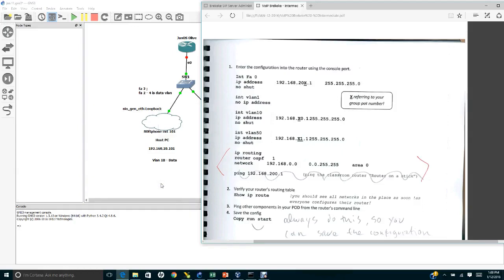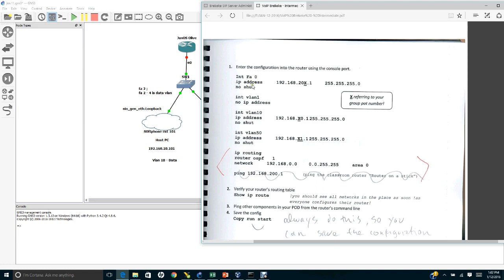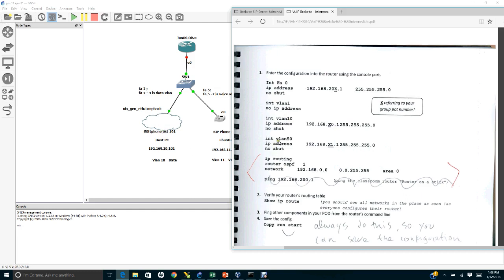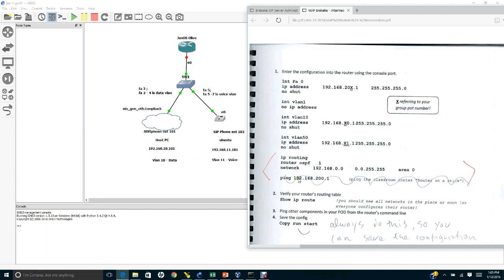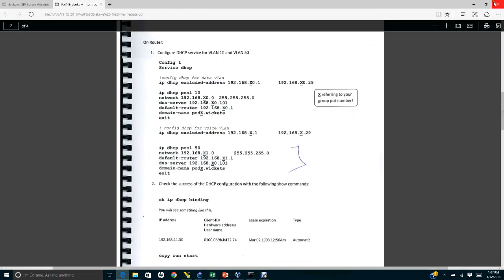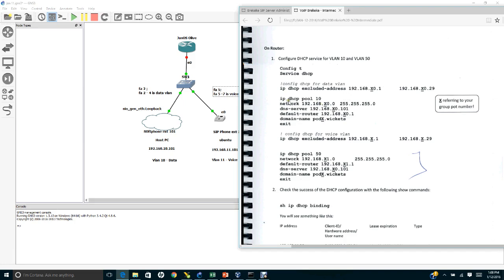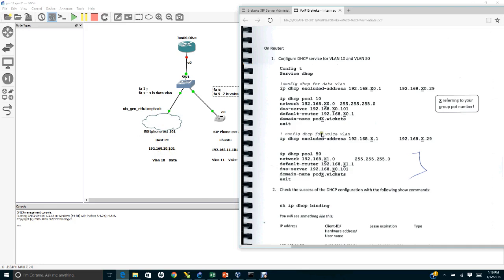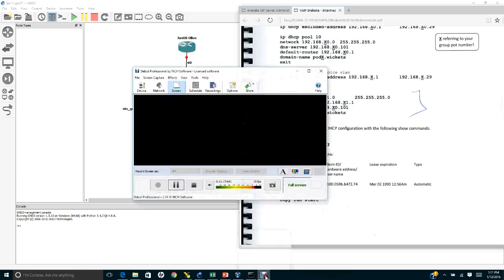VoIP Brekeke Intermediate - Part 2